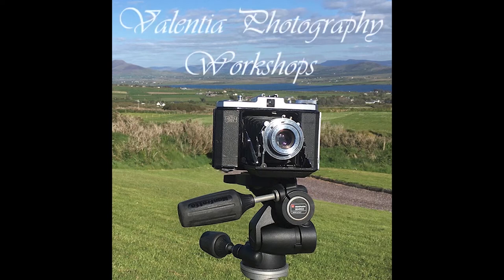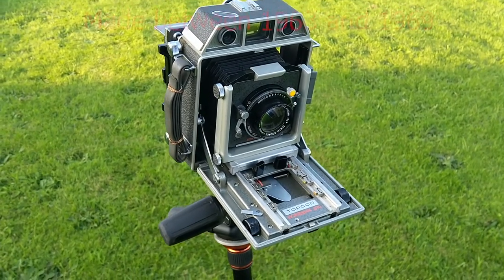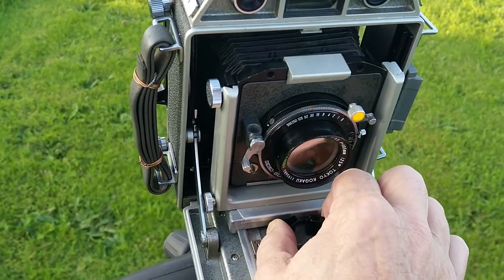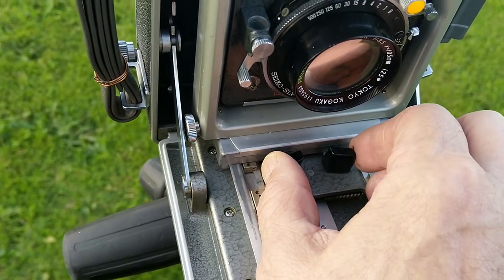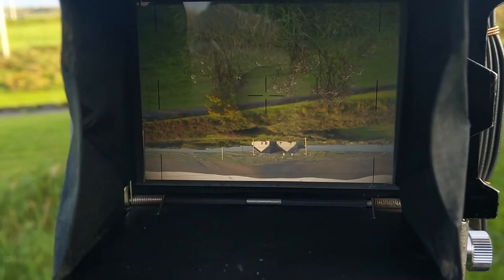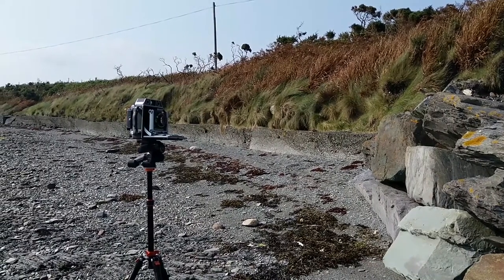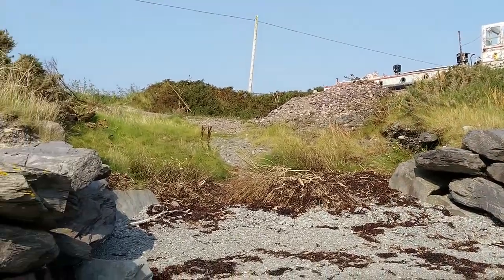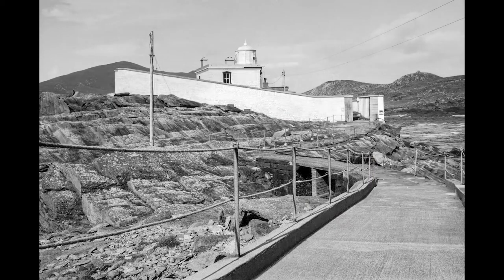Topcon Horseman 970 Medium Format Film Camera: Quick Overview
A short introduction to the Topcon Horseman 970 Technical/Field medium format, 6x9cm film camera. A few images taken with it during my first week owning this wonderful old camera (made around 1965) are included at the end of the video.

Please leave any questions or comments about using this type of camera below and let me know if you'd like to see more on how to use it.

Valentia Photography Workshops, County Kerry, Ireland